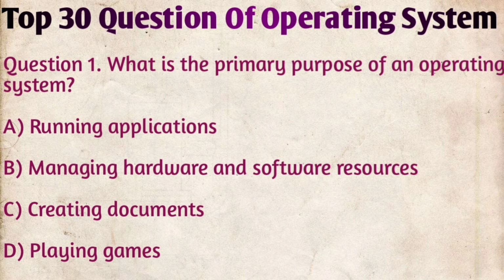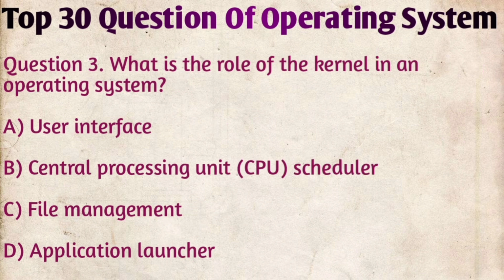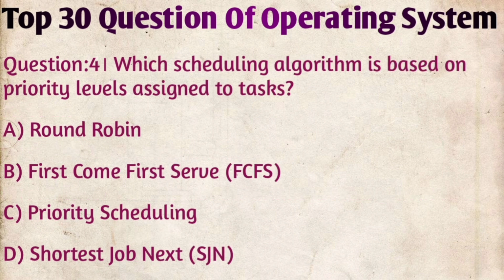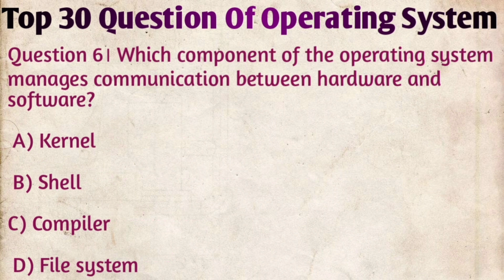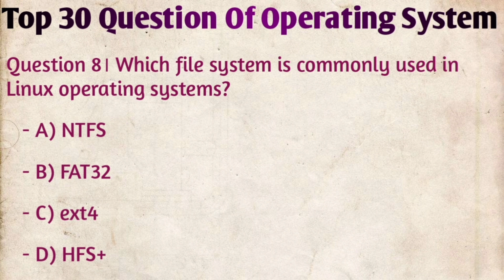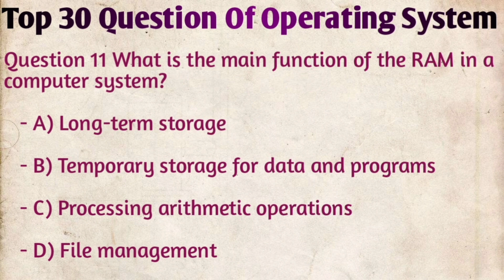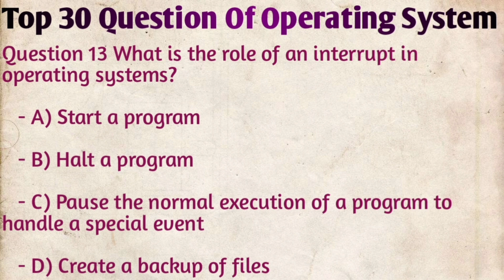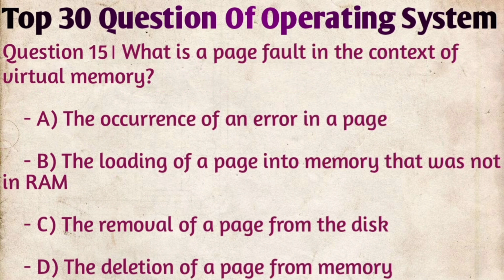GATE PYQ 2024|Operating System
Top 30 Important Questions And Answers|Operating System|

gate cse pyq

gate pyq

pyq for gate

gate pyq book

gate 2017 pyq

c language pyq

gate me pyq

c programming pyq

gate cs pyq

gate pyq series

pyq

gate pyq book review

pw gate pyq

gate ee pyq

gate pyq book chapter wise

gate wallah pyq book

coa gate pyq

best pyq book for gate

gate pyq's

coa gate cse pyq

pw gate pyq book

strength of materials pyq

cs and it gate pyq

gate cse pyq book

gate pyq book cse

gate ece pyq book

gate 2024 pyq

operating system

operating system mcq questions

operating system mcq questions and answers

operating system mcqs for competitive exams

operating system mcq quiz

mcq on operating system

operating system mcq with answers

computer operating system mcq

basic mcq on operating system

mcq on computer operating system

operating system mcq for competitive exams

operating system mcq questions and answers aktu

operating system in computer,
operating system gate smashers,

operating system example,
operating system explanation,